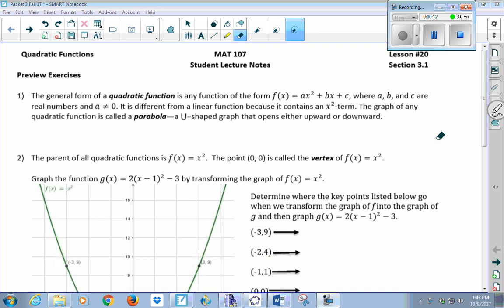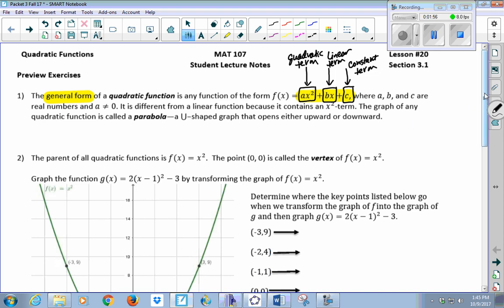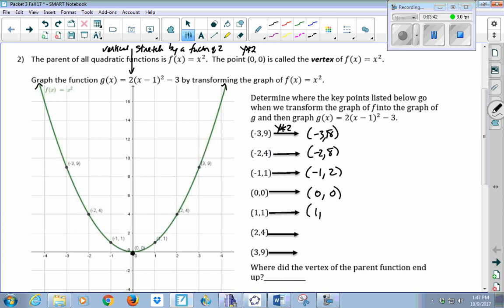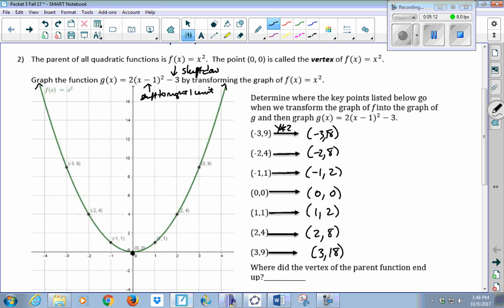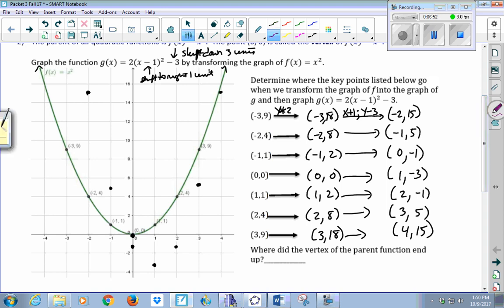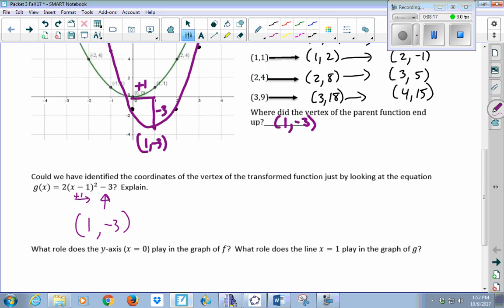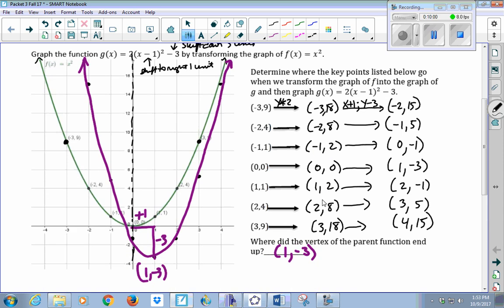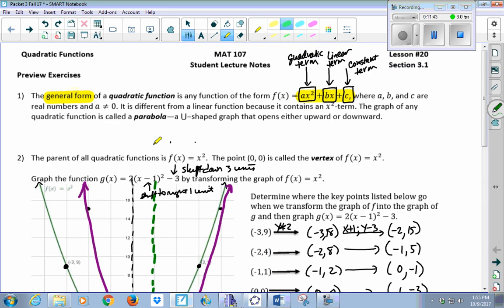Lesson 20 Preview Exercises